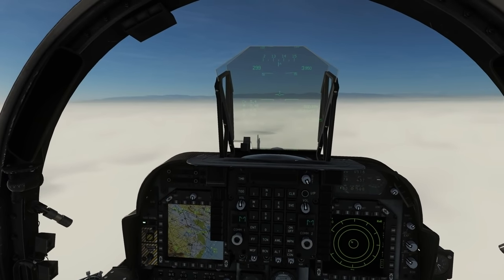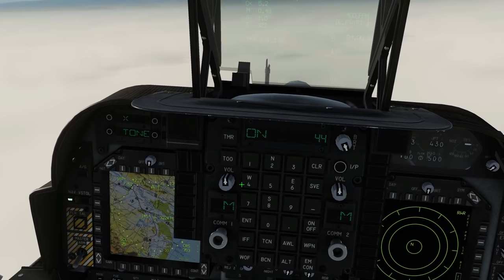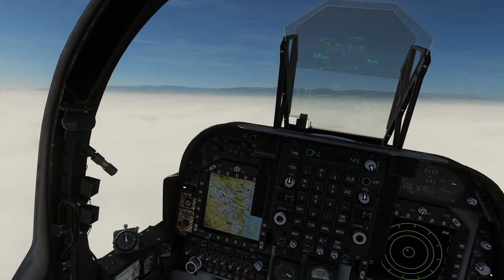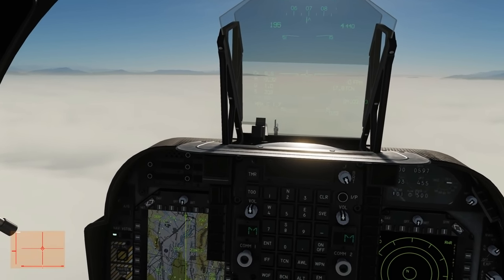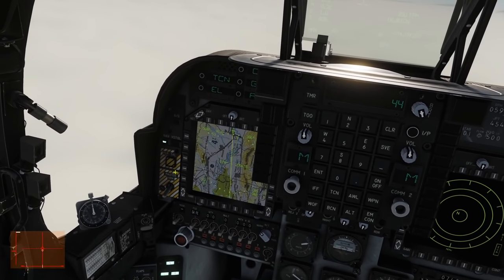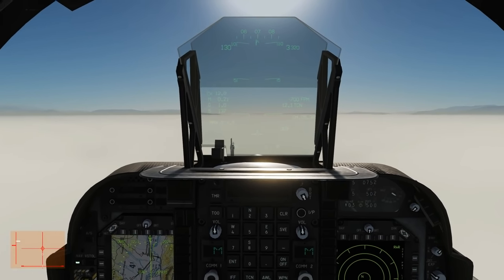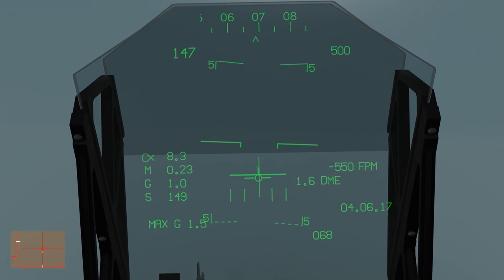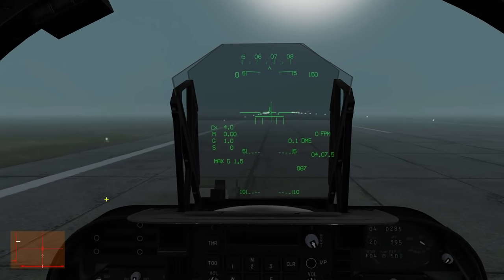AV-8B Harrier: TACAN & AWLS(ILS) Navigation Tutorial | DCS WORLD